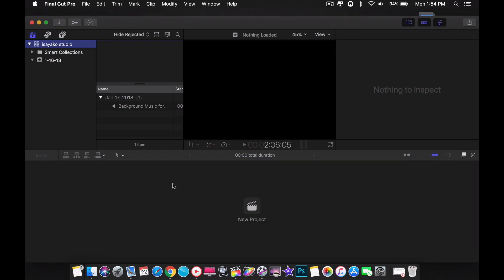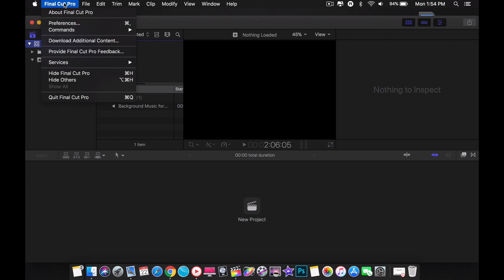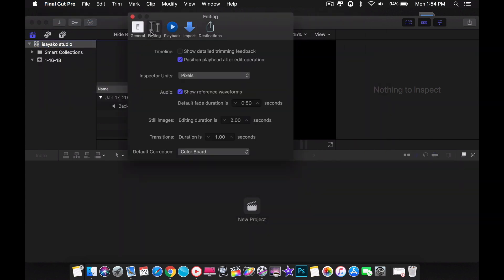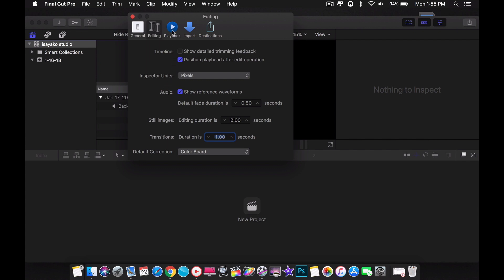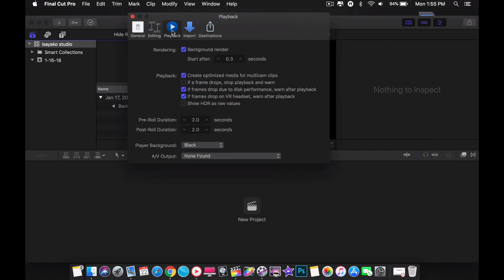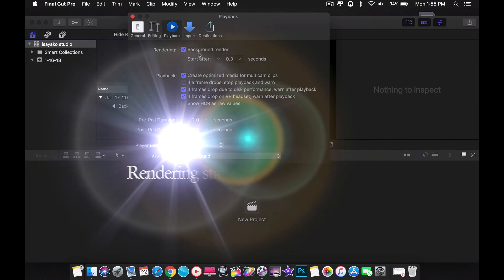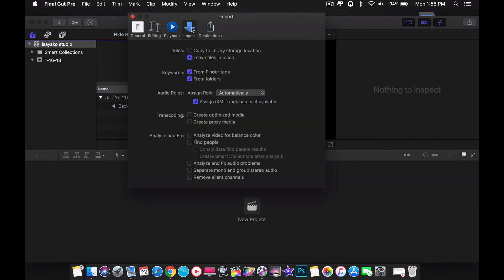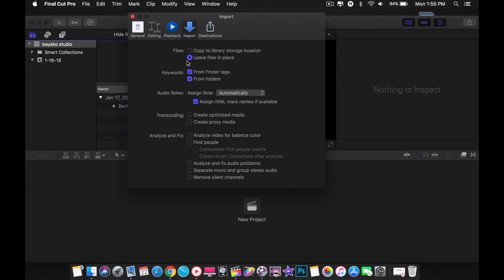Final Cut Pro X: Basic Tutorial on how to Set up Preferences